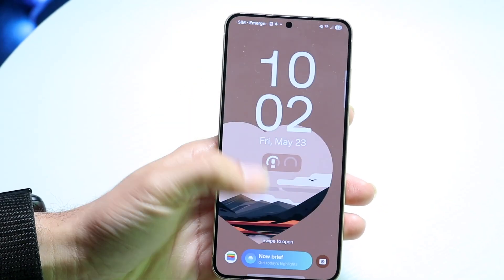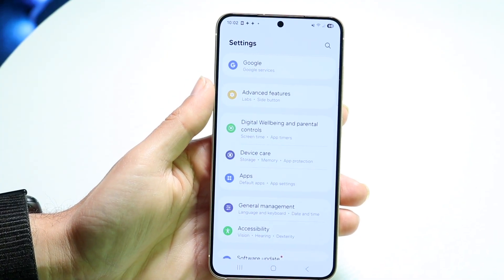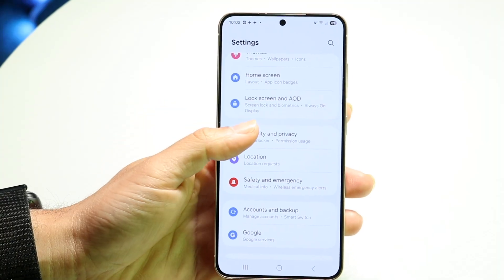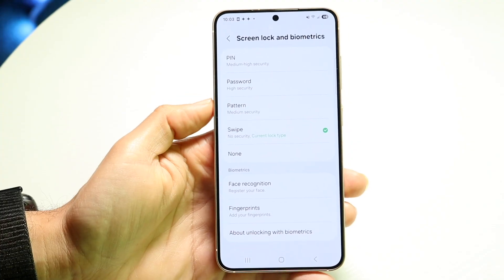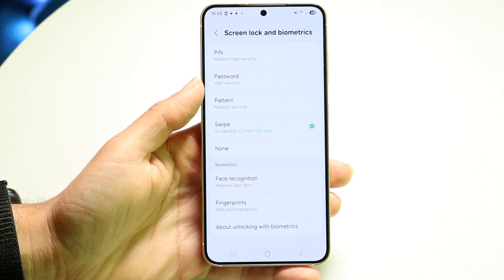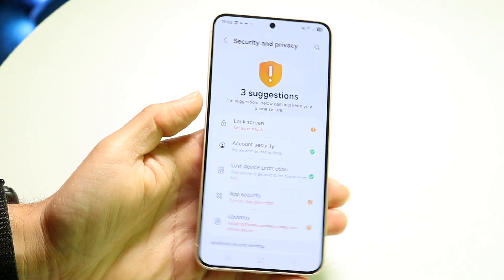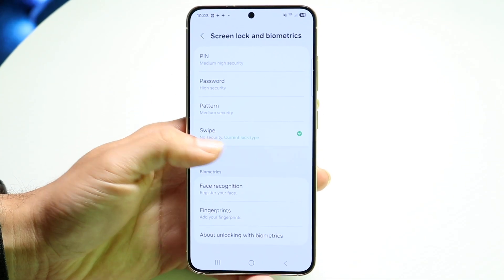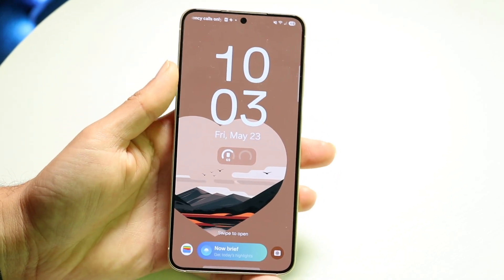How To Remove Screen Lock On Android Phone! (2025)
Here is exactly How To Remove Screen Lock On Android Phone! (2025)